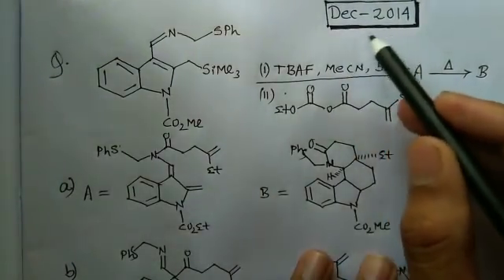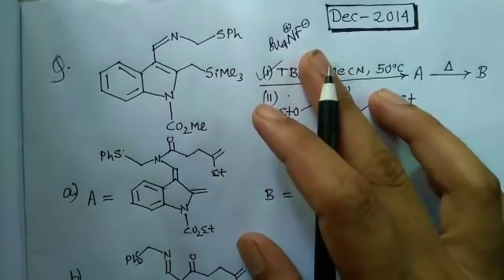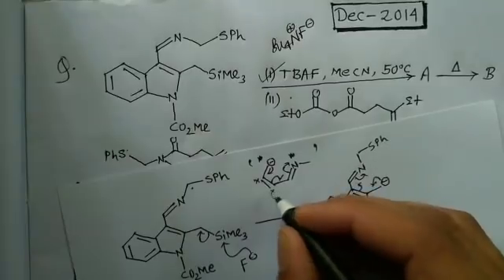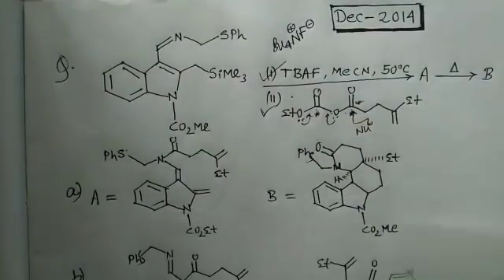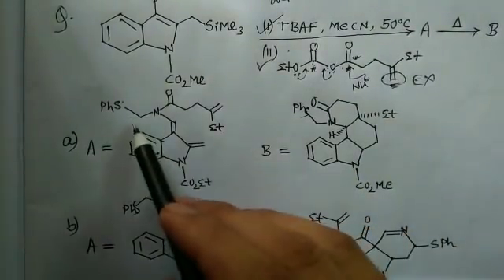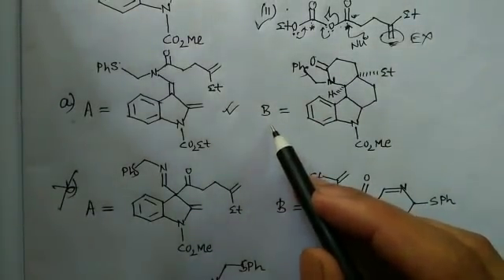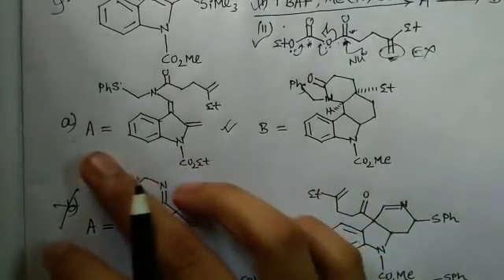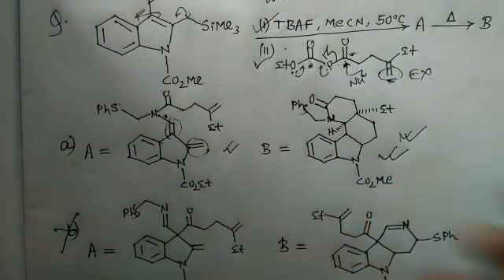Revision question for csir-net exam June 2019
My background:
M.Sc. IIT Bombay
Ph.D IISER-KOLKATA (persuing)
CSIR-NET JRF AIR-17
GATE AIR-264